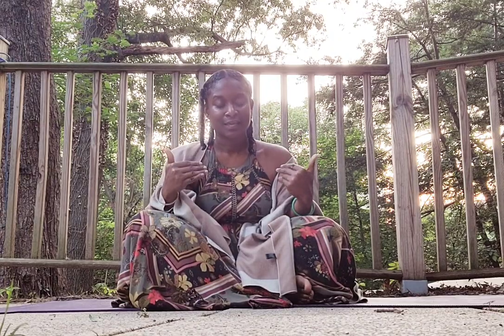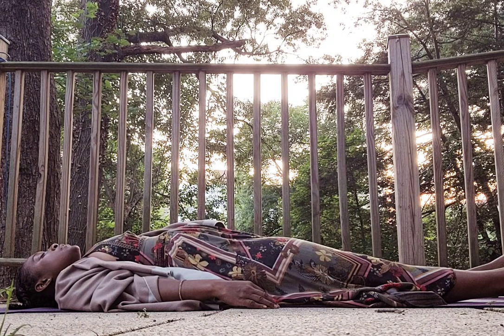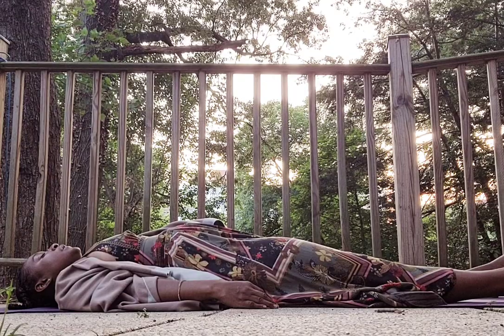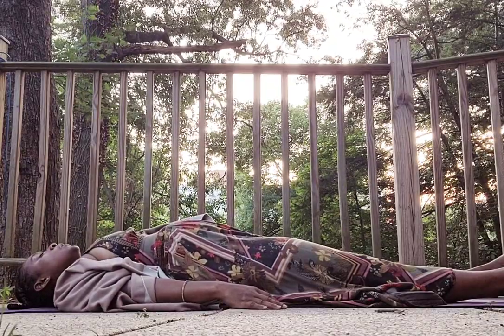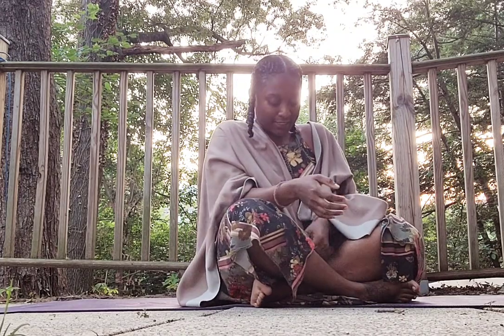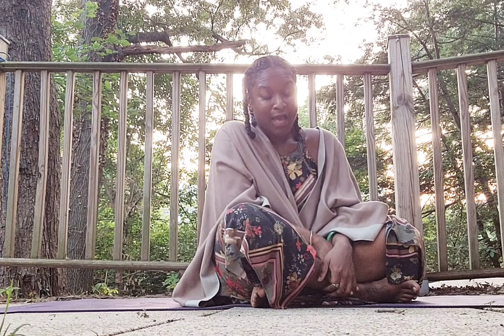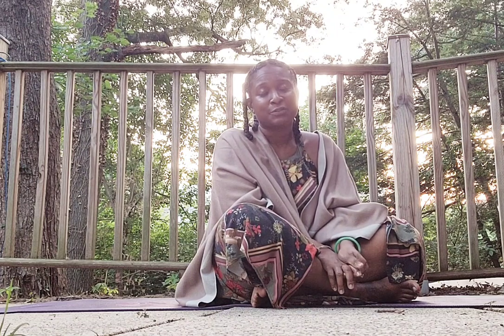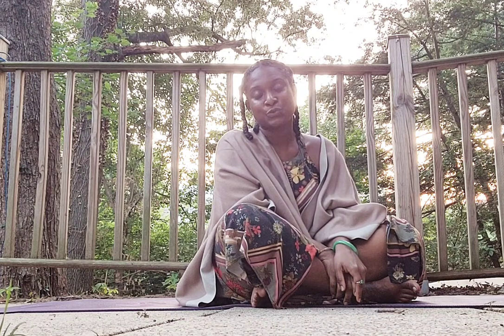Relaxing BODY SCAN meditation | Activate your inner healer | Sunset meditation